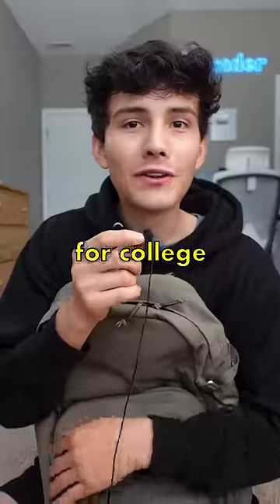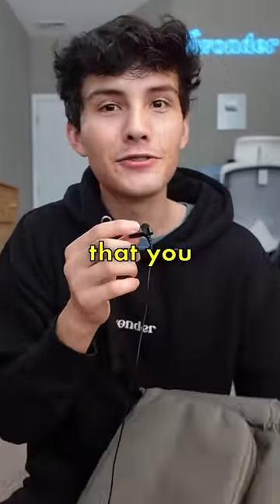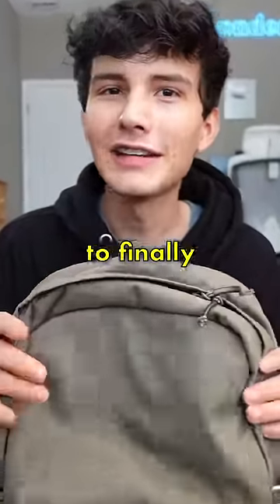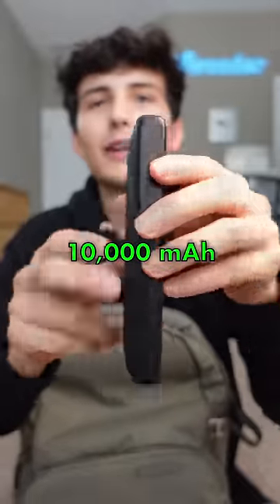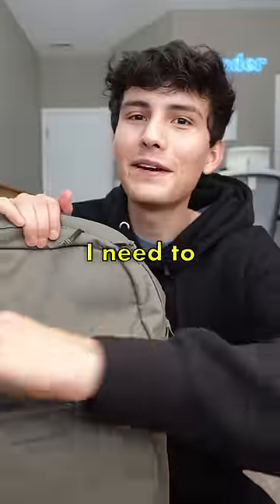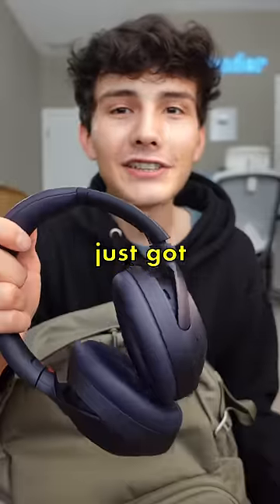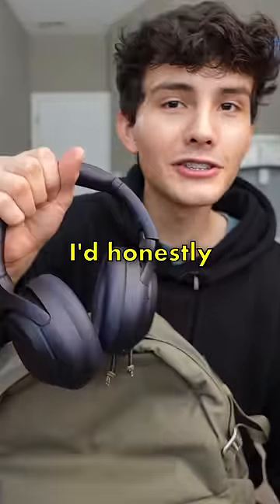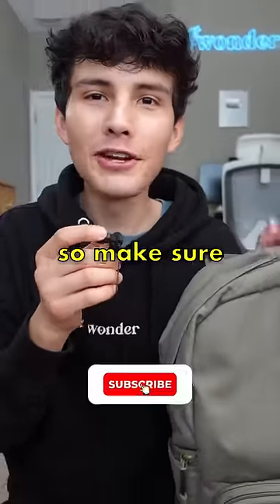Packing My Tech Bag for College 💻